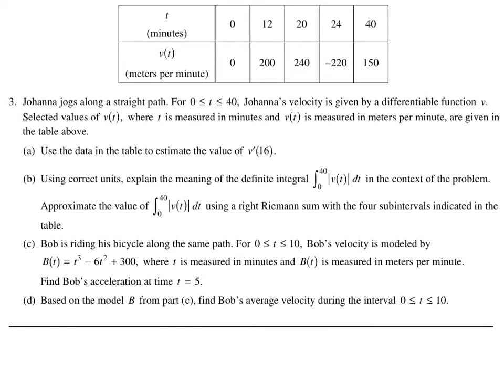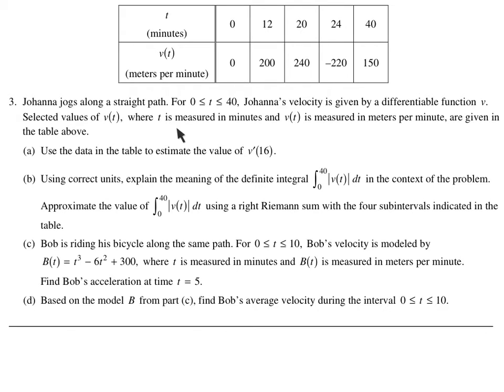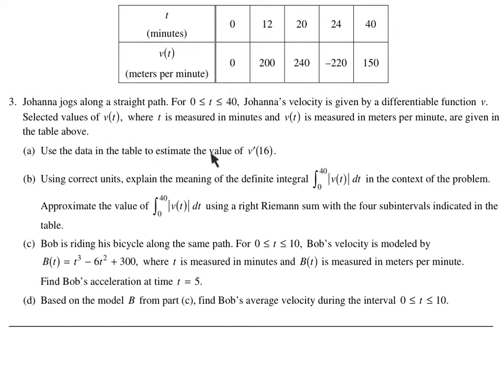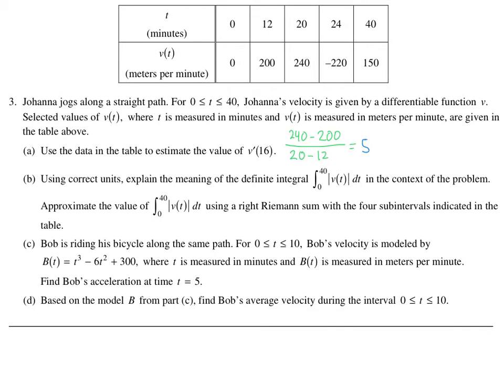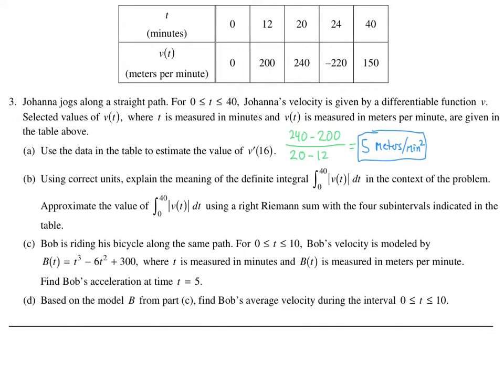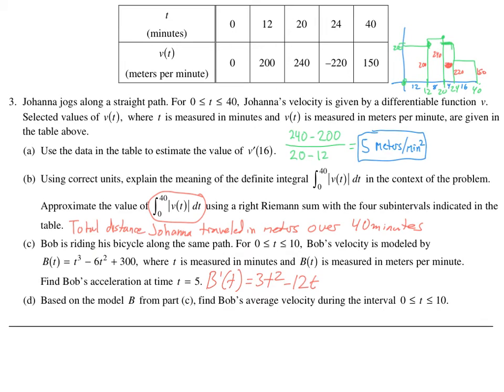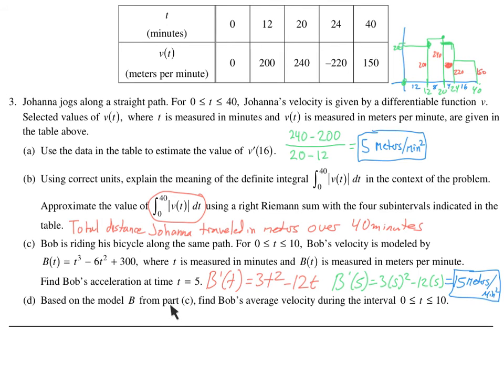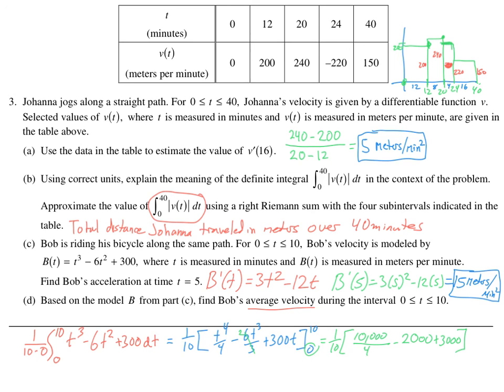2015 FRQ Question 3 - CALCULUS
Tabular problem